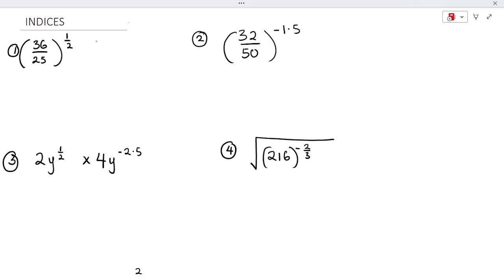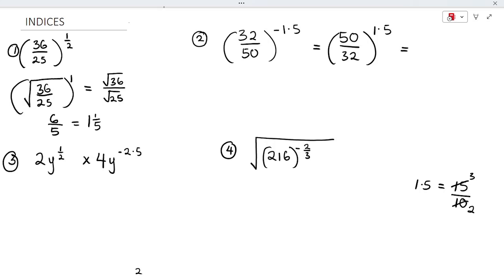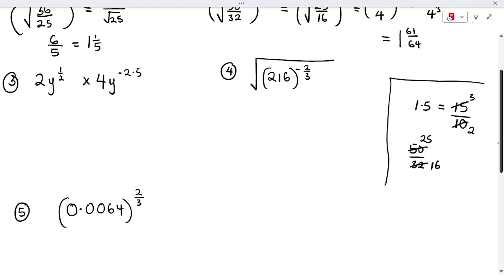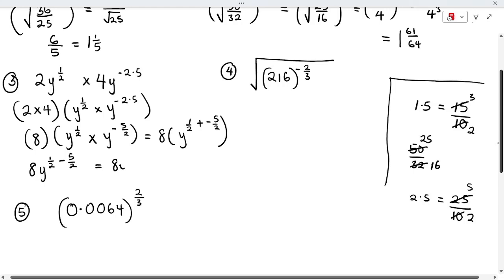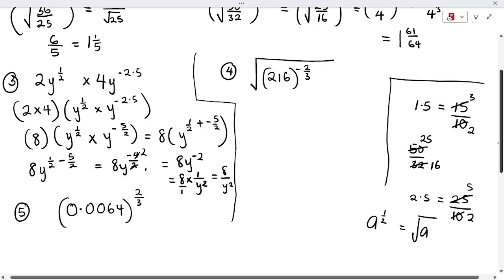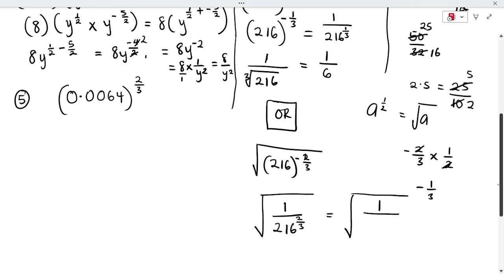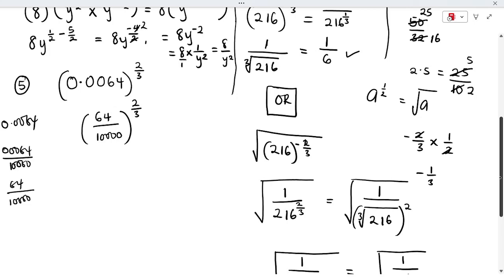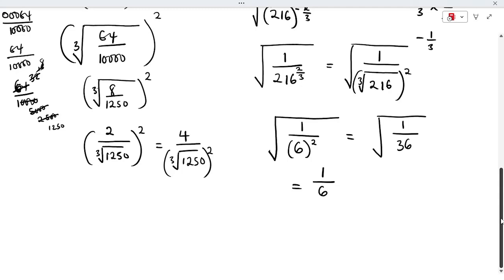Indices Explained: Applying the Rules to Solve Complex Problems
Ready to put your indices knowledge to the test? In this second video of our series, we're diving deep into practice problems! We'll work through a variety of examples, applying the rules of indices that we covered in part 1. Get ready to strengthen your problem-solving skills and gain confidence in handling complex exponent equations.

In this video, you'll see:

Step-by-step solutions to diverse indices problems.
How to apply the rules of indices in different scenarios.
Tips for avoiding common mistakes during problem-solving.
A range of practice questions to reinforce your understanding.